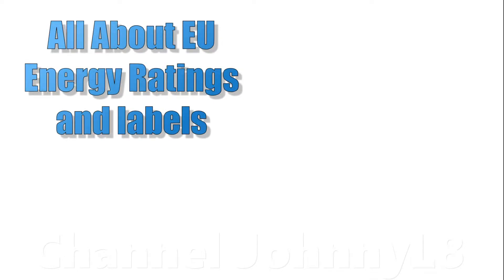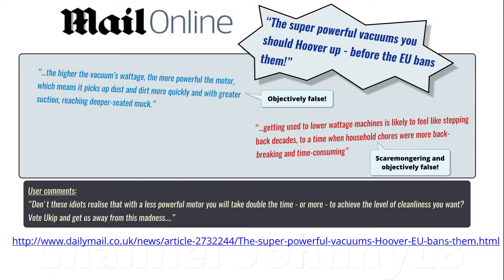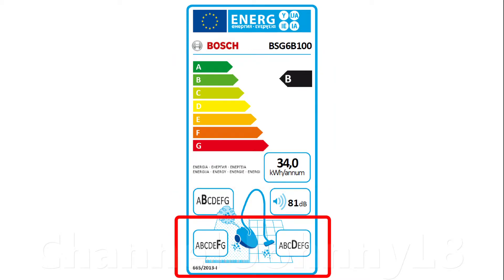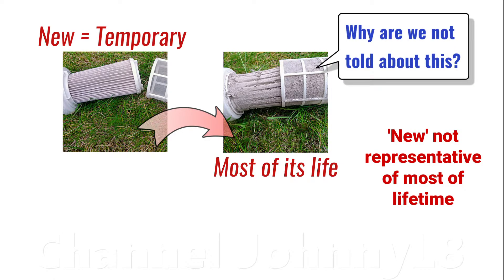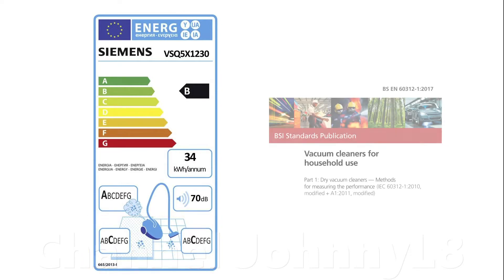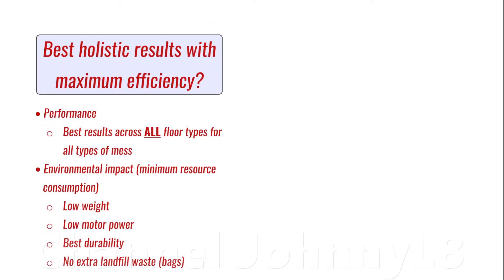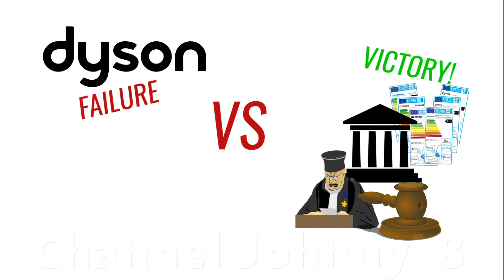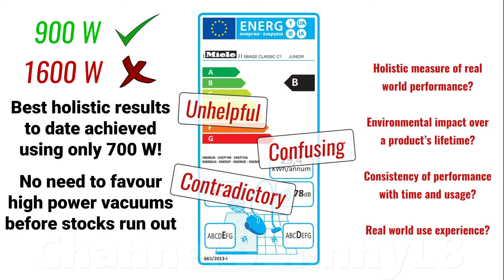The problem with EU energy labels for vacuums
An overview of the benefits of the EU motor power cap and the problems with the rating labels. I've produced a sequel video to this
Their documentation: